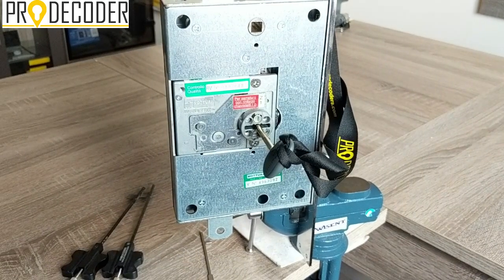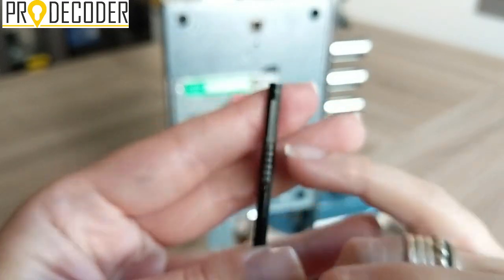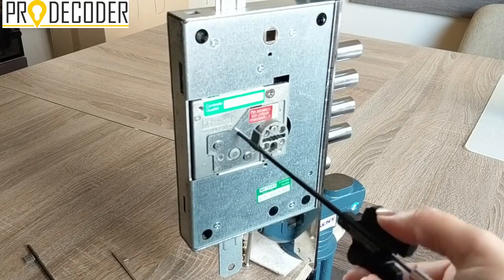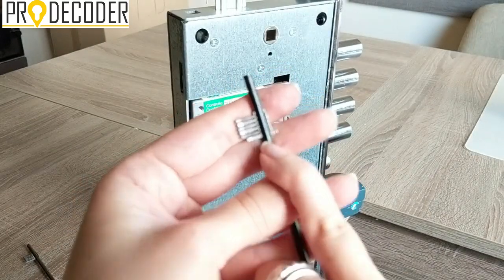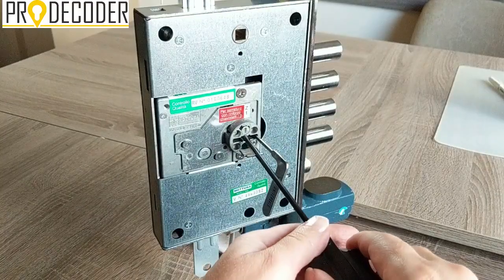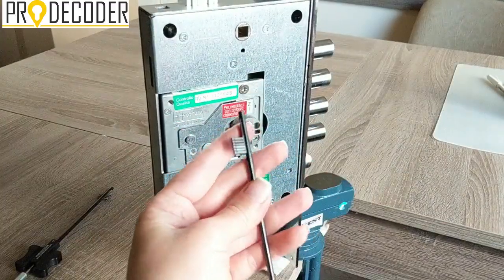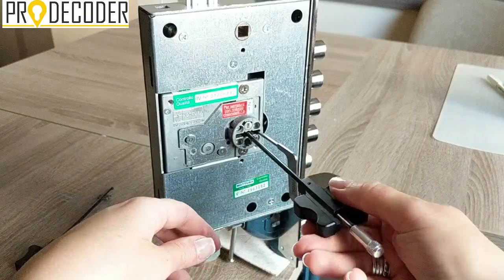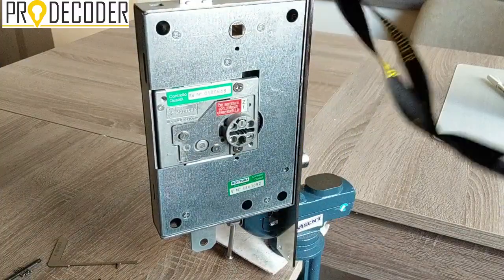Mottura My Key (Ball model) opening with Prodecoder Prima Series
You get the kit with 2 Soft Keys, 1 Tension tool and spare pins